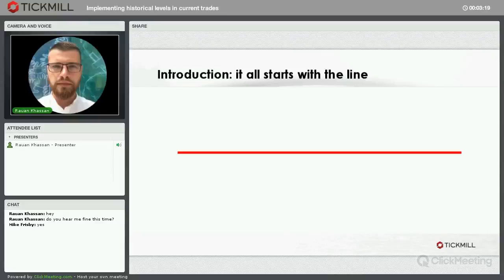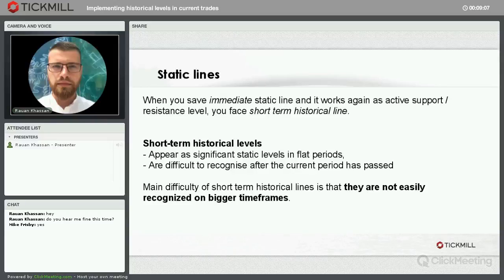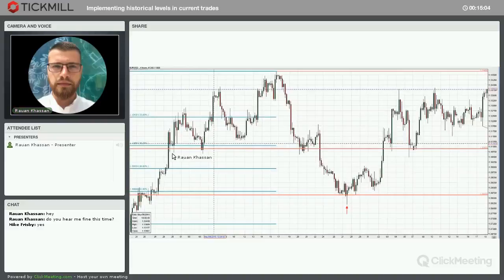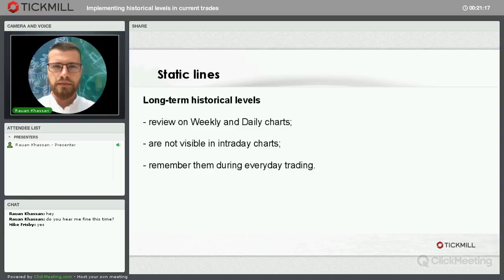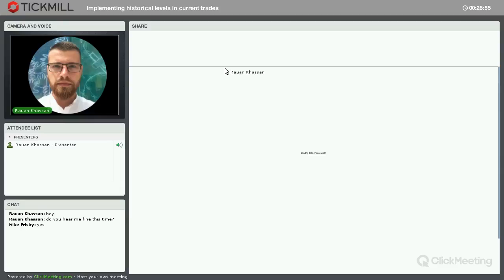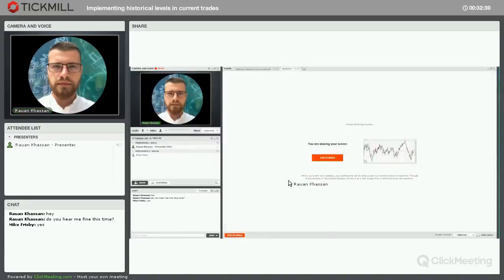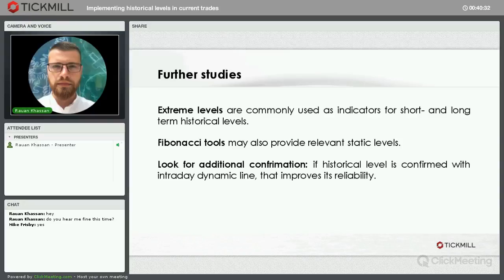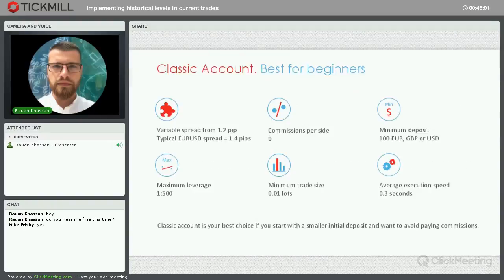Webinar: Implementing historical levels in current trades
Watch this webinar to see how multiple ‘naked’ tools are improving analysis accuracy and prove it in our live trading session!
You will learn how to:
- Set up key levels with static and dynamic lines
- Recognise trend confirmation and reversal upon Elliott wave theory
- Confirm trade entries using Fibonacci tools
- Combine various tools to get most precise price action analysis